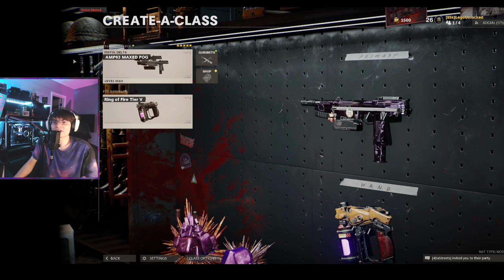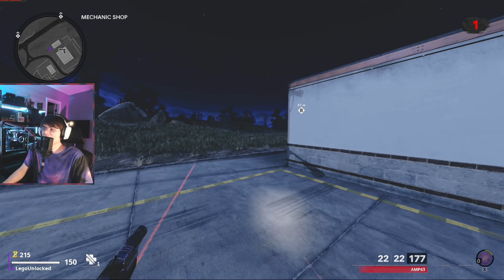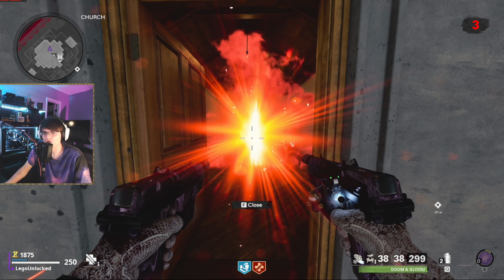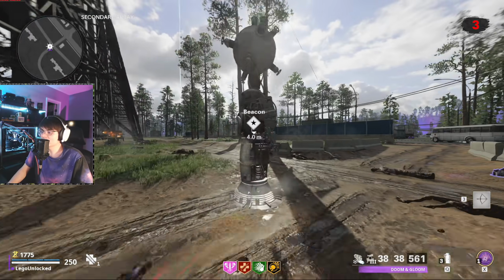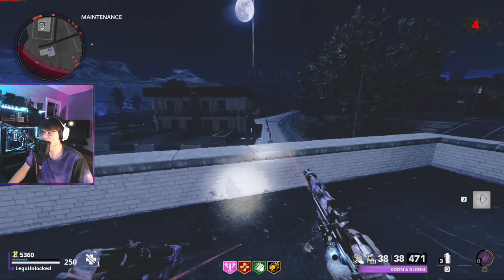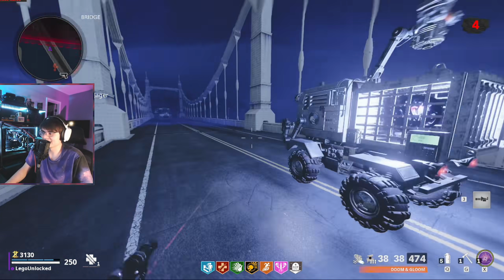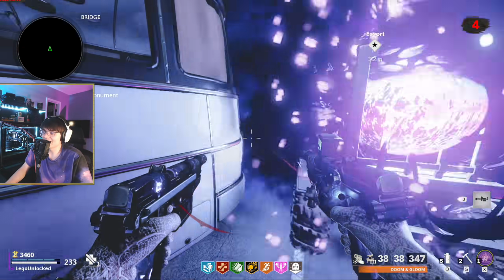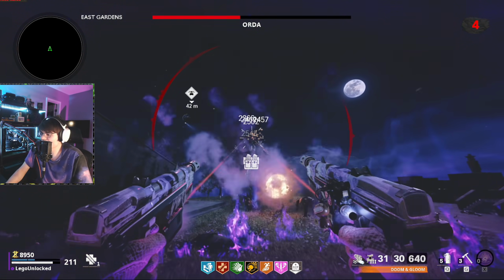OUTBREAK EASTER EGG 2 MADE EASY! FULL GUIDE (Cold War Zombies Outbreak Easter Egg)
OUTBREAK Easter Egg #2 full guide! How to do the outbreak 2nd easter egg fast and easy. This guide has all the steps needed for you to be able to do the outbreak easter egg on your first try with no issues!